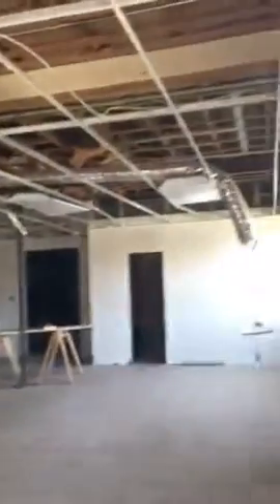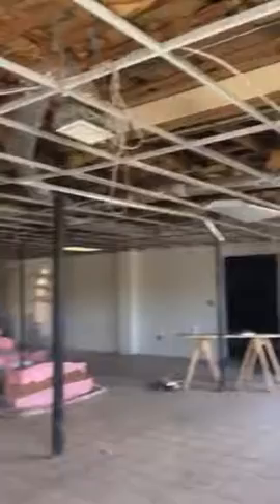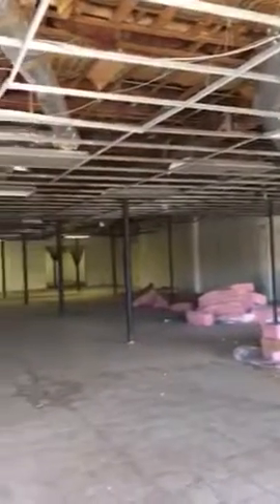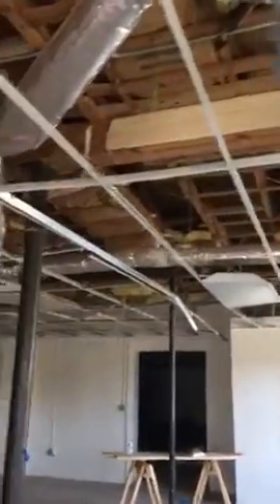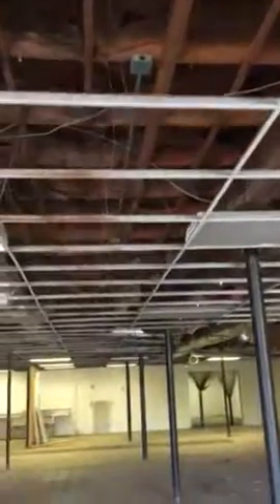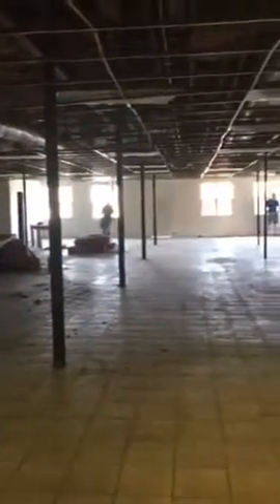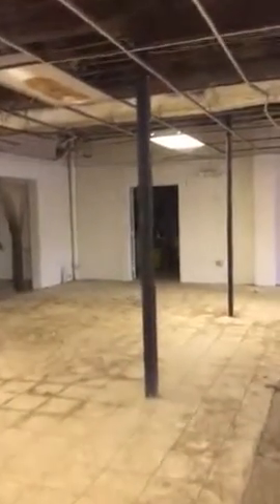Special Kneads 156 Scenic Highway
Preliminary video when we received our permit to discuss renovations at the new facility.